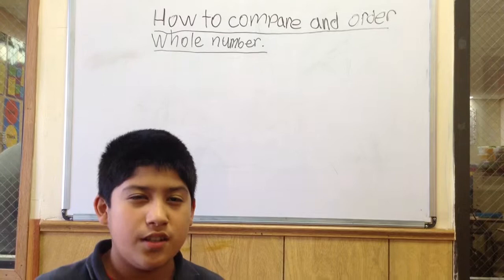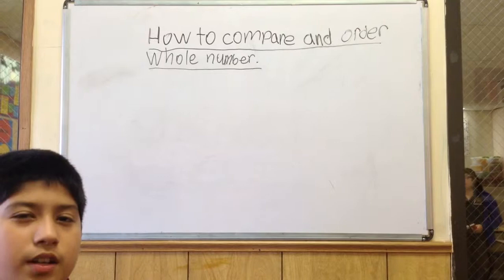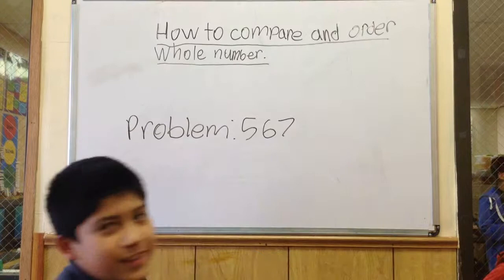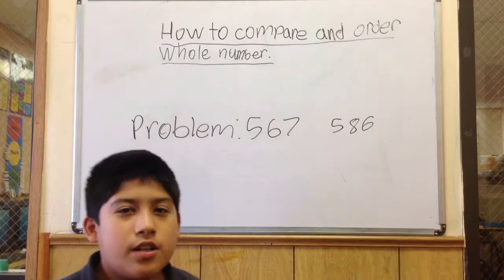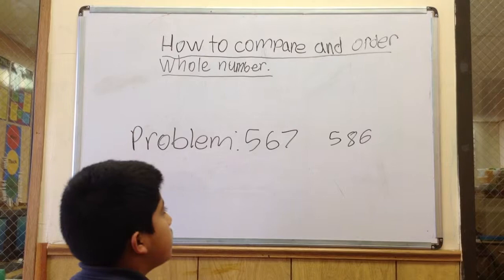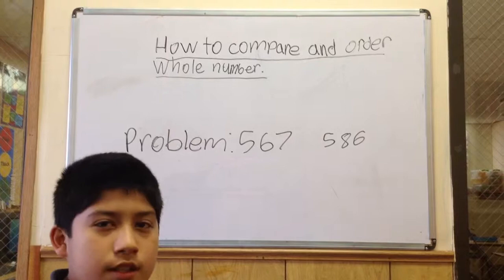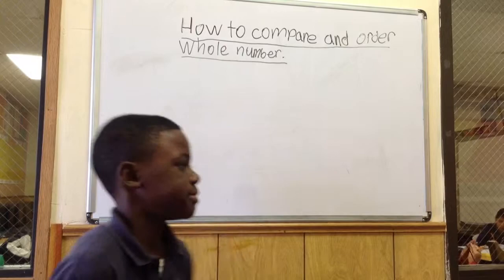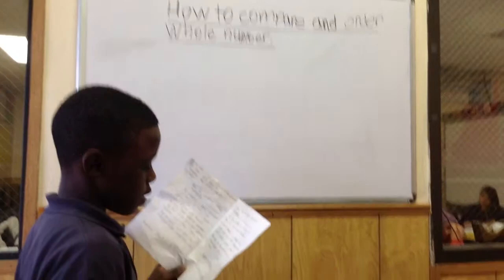How you can compare and order whole numbers